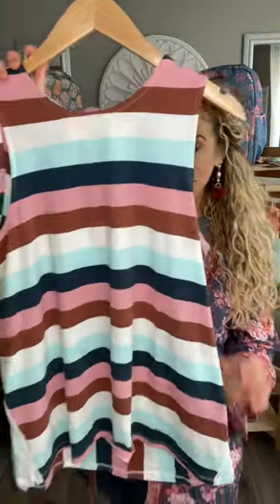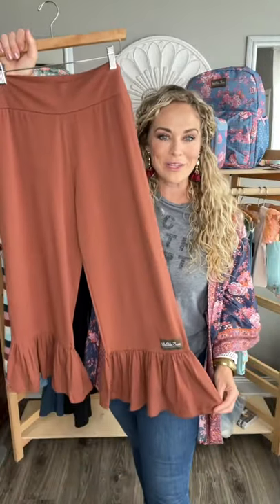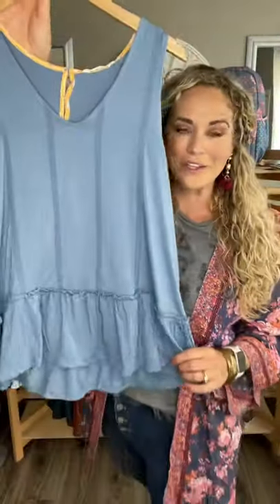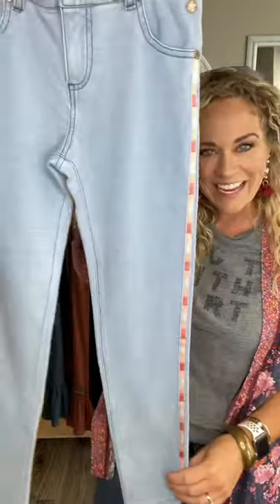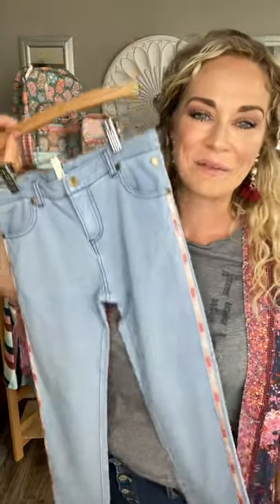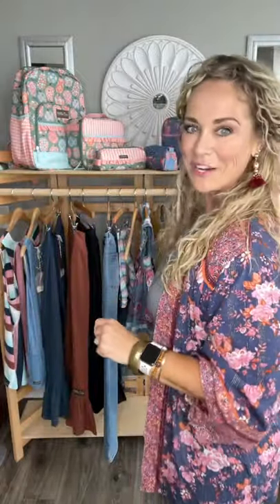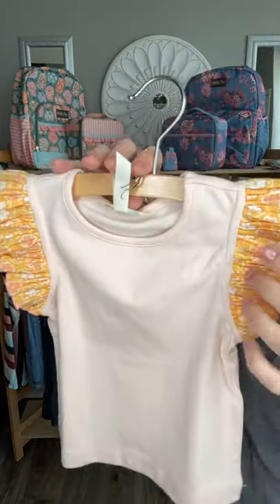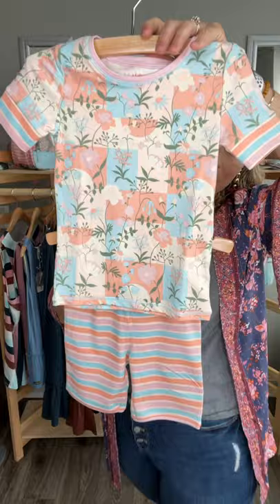**NEW** July 2021 Back to School Collection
It’s that time again for our sweet little ones to head back to school and I am here to help you get them dressed from bow to toe.

This beautiful July collection has perfect curated pieces for us ladies and our sweet little ones… I cannot wait to hear what you are loving!